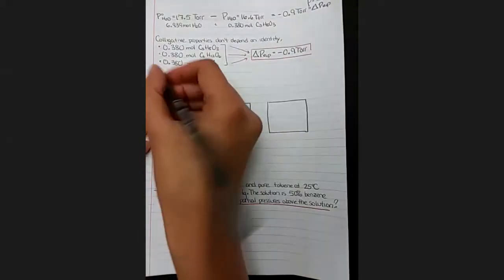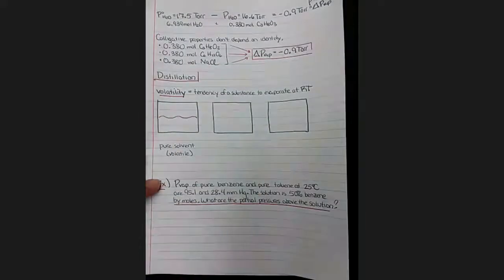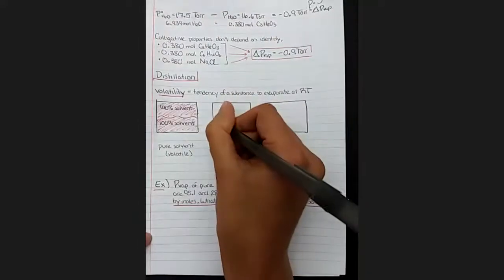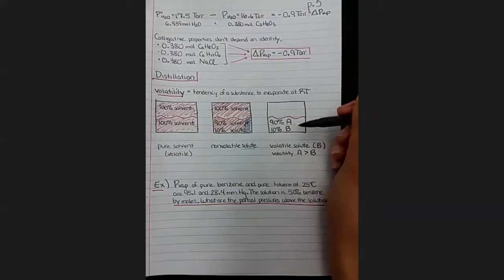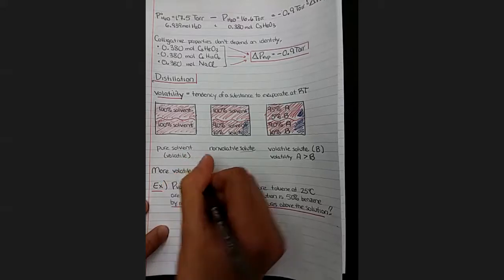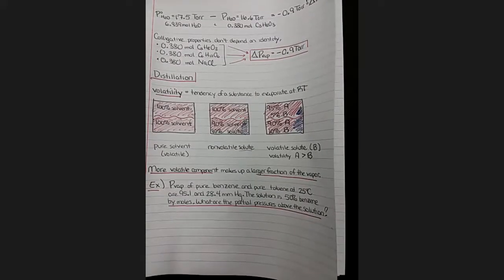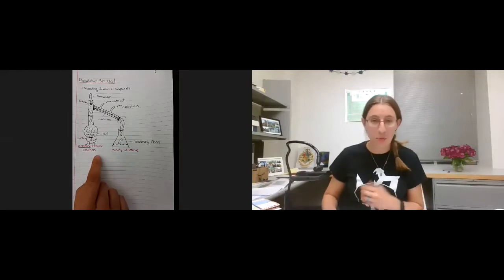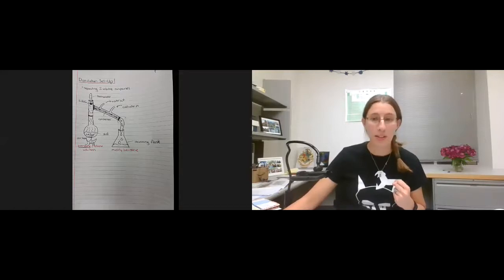Solutions - 8. Distillation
Volatility is the tendency of a substance to evaporate at room temperature. When several volatile compounds are mixed together, the more volatile component will make up a larger fraction of the vapor. We use distillation to separate 2 volatile compounds using differing boiling points.